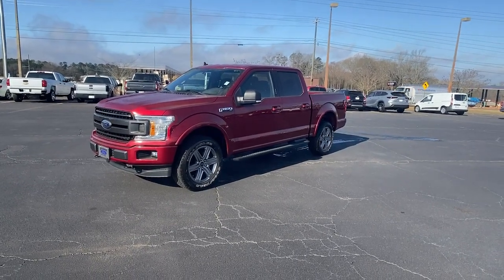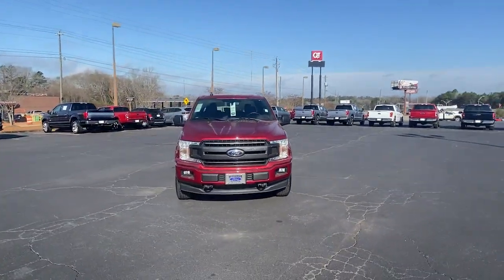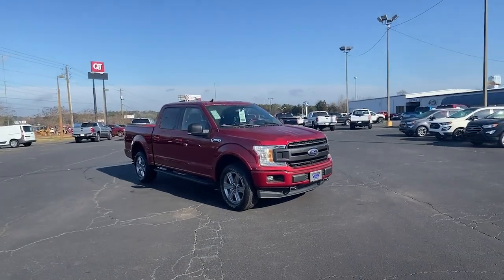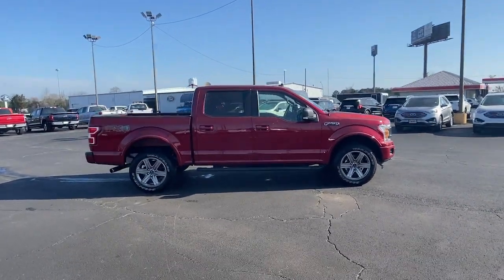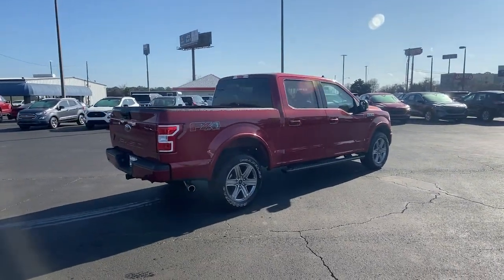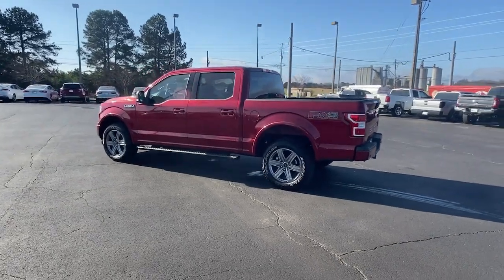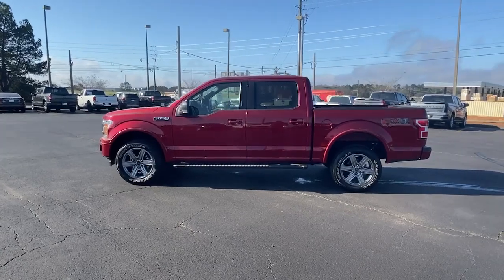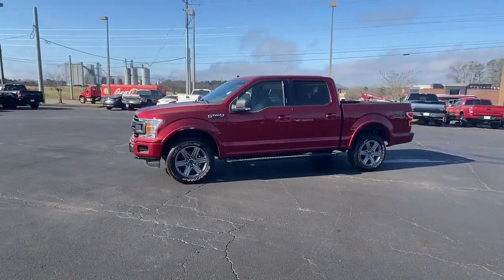2019 Ford F-150 Forsyth, Bolingbroke, Barnesville, Macon, Griffin, GA KFC76693F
Ruby Red Used 2019 Ford F-150 available in Forsyth, Georgia at Hutchinson Ford of Forsyth. Servicing the Bolingbroke, Barnesville, Macon, Griffin, GA area.

288 Harold G Clark Parkway

Recent Arrival! Clean CARFAX. CARFAX One-Owner. 4WD. Odometer is 16876 miles below market average! We are a family-owned dealership with a very experienced staff. We have the friendliest no- pressure sales force in the industry. Try us and youll see!! All prices exclude tax tag title and GA WRA fees if applicable.